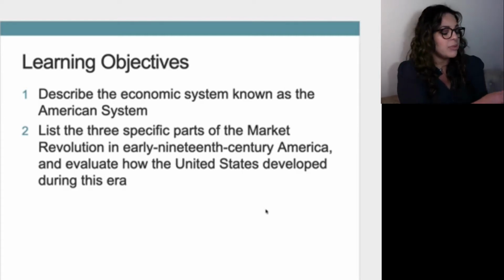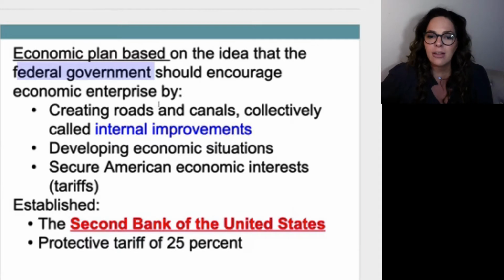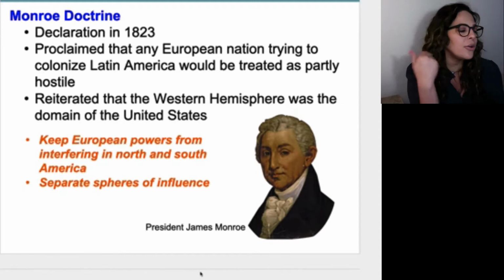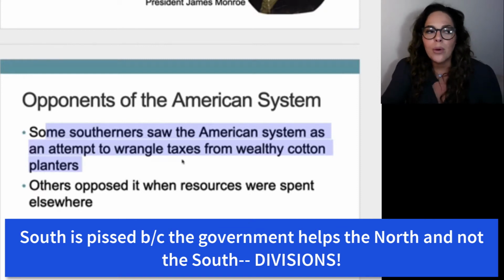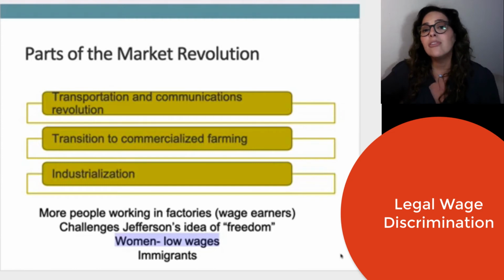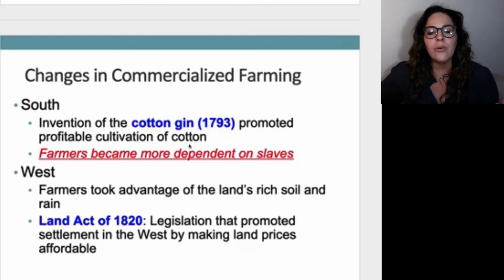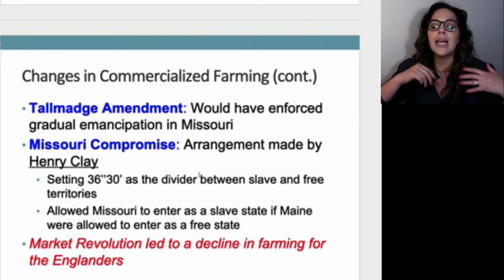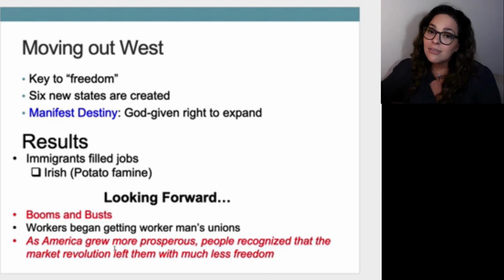The Market Revolution Lecture